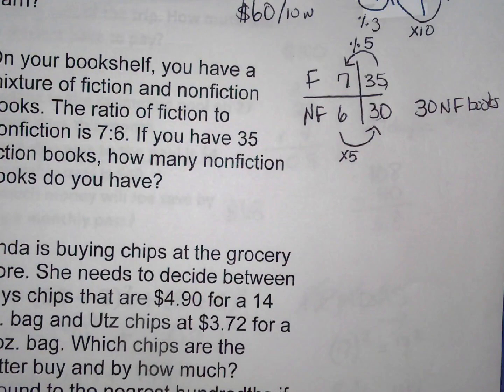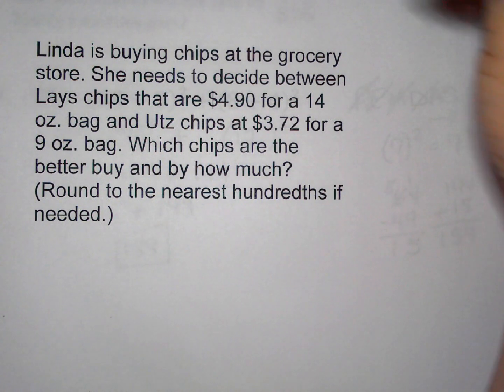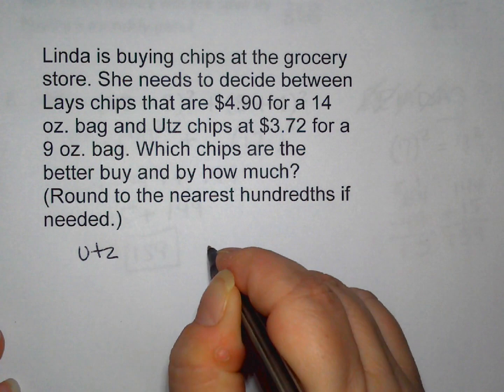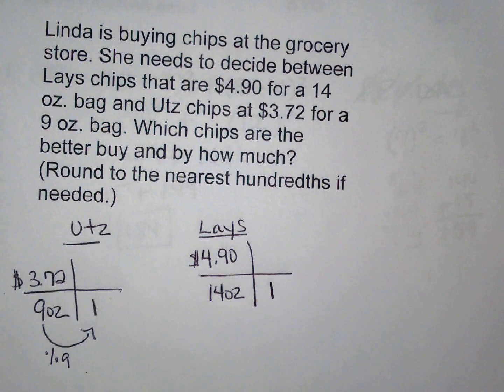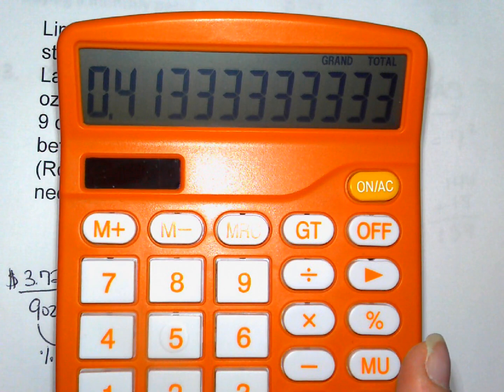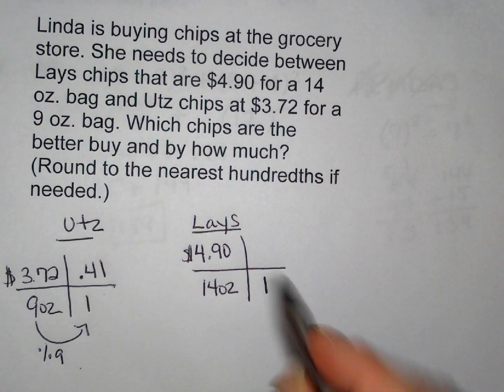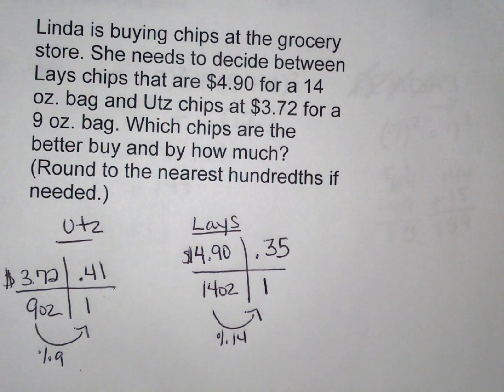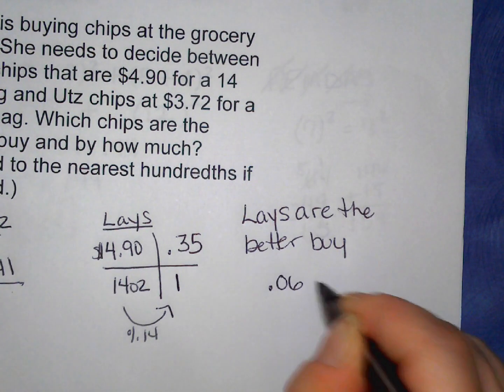Week 10 Warm Up